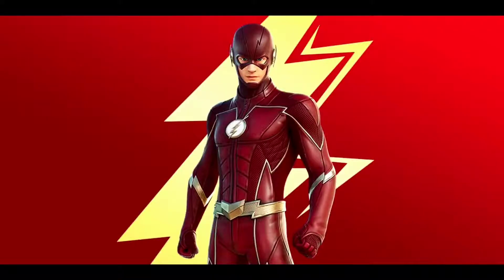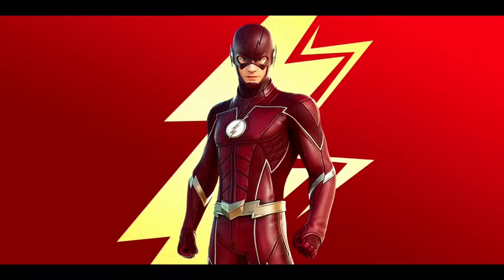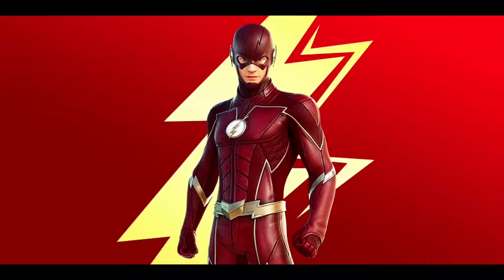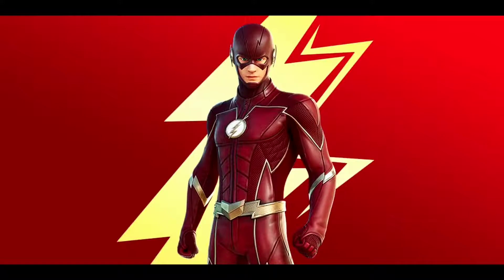First Look At The FLASH Skin In Fortnite!